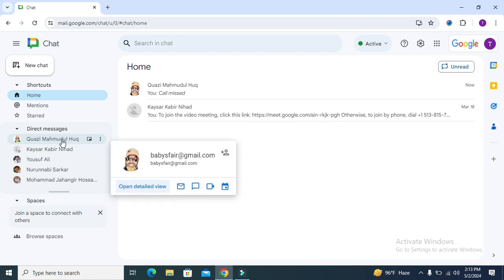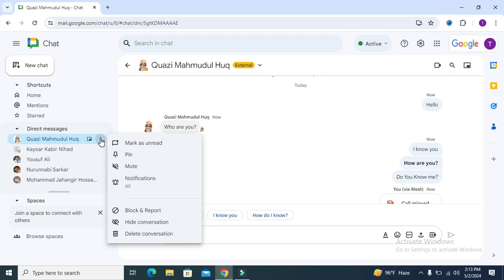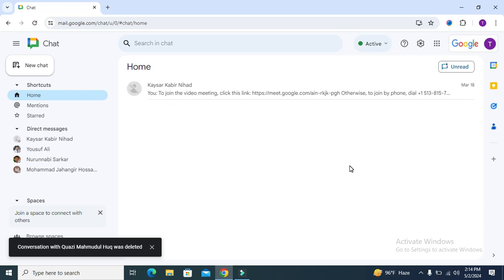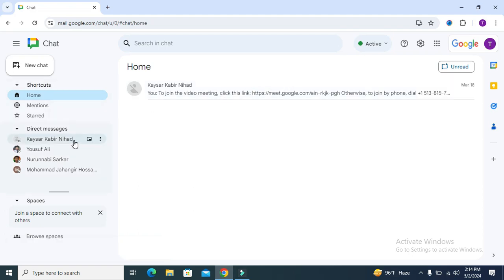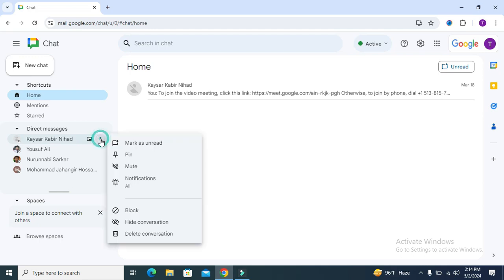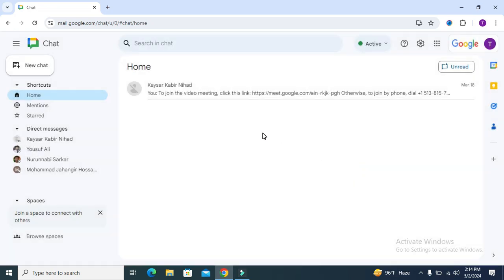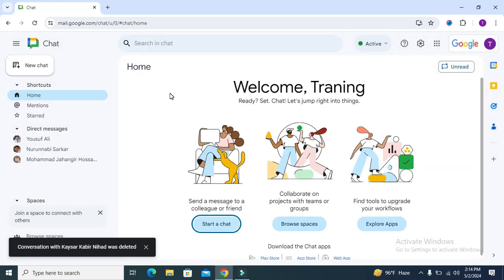Google Chat Tutorial: How to Delete Conversion In Google Chat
Learn How to Delete Conversion  In Google Chat or how to delete bing from google chrome or how to delete chat conversation in redmi or how to delete chat conversation in realme